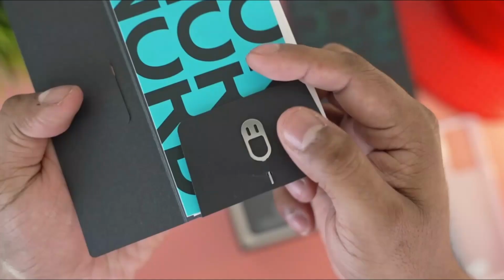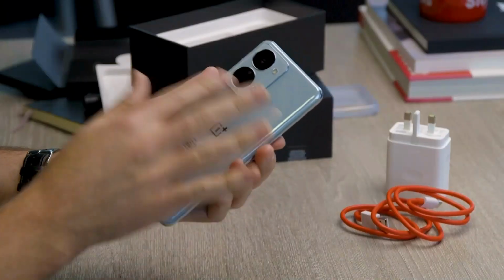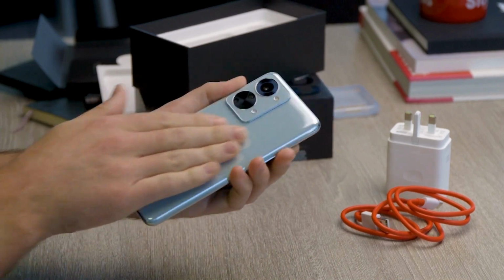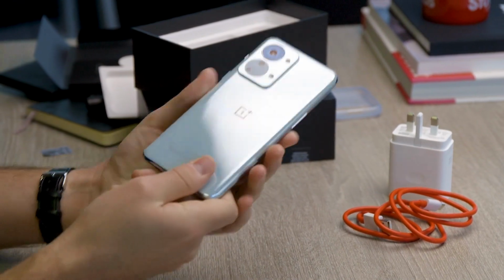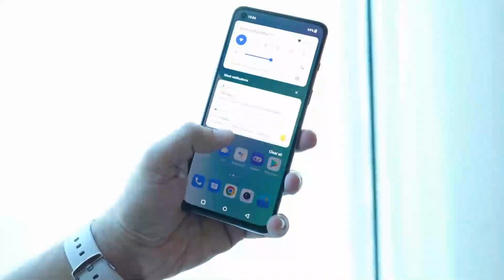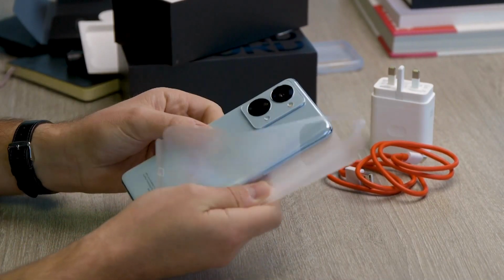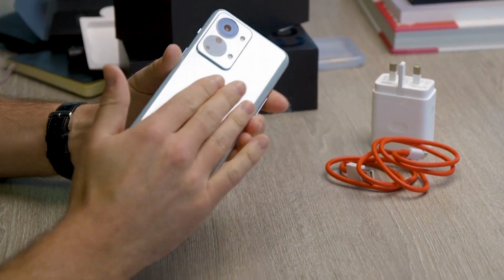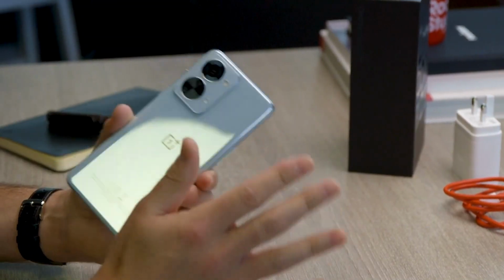OnePlus Nord 2T India Launch 🔥 First look & Unboxing ⚡ Quick Review Full Specification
Pr tech shorts .